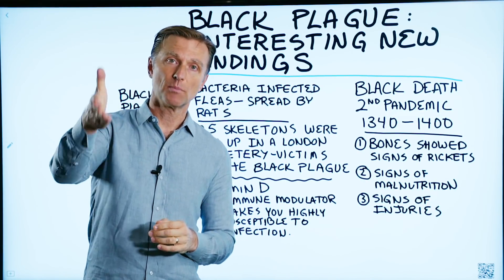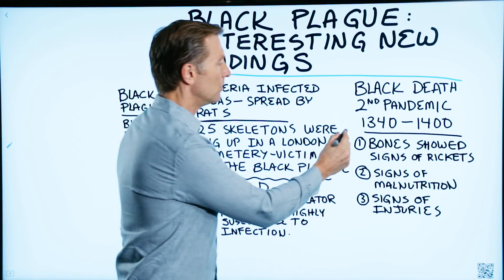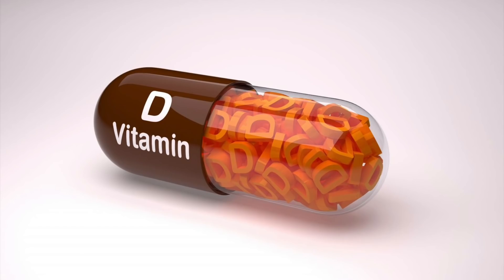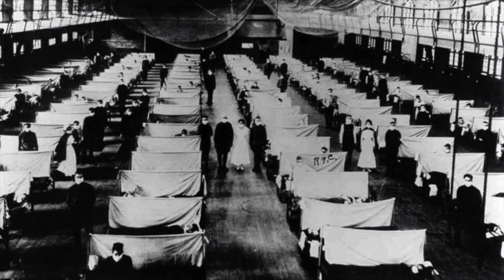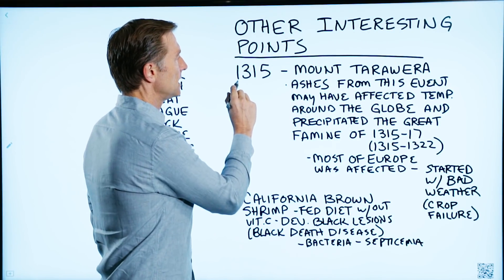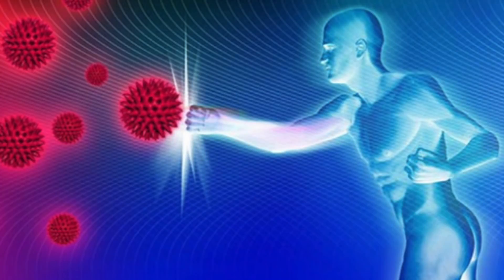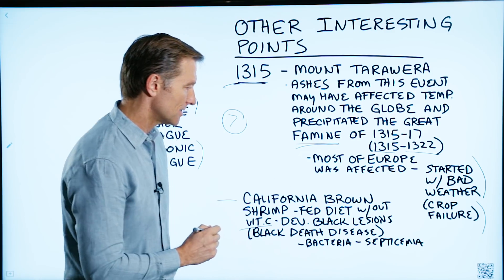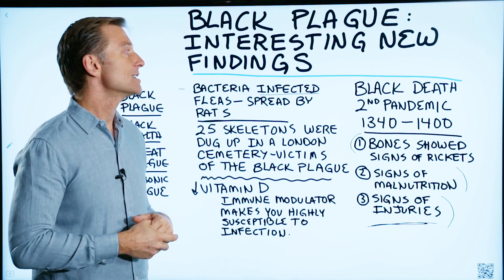The Black Bubonic Plague – Interesting New Findings – Dr.Berg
Today, we’re going to talk about the black plague and some interesting new findings.

The black plague is also called:

 • Black death
 • Great plague
 • Bubonic plague

The interesting findings I want to talk about have to do with nutrition.

The history of the plague that you may have already heard is that it was caused in the Middle Ages by bacteria-infected fleas and spread by rats.

However, 25 skeletons of victims of the black plague were dug up in a London cemetery.

A few things that have been discovered from these bones are:

1. Bone showed signs of rickets (rickets is a severe vitamin D deficiency)
2. Signs of malnutrition
3. Signs of injuries

Vitamin D regulates the immune system. If you’re deficient in vitamin D, it’s going to make you highly susceptible to infections.

Every year, 7 people in the United States get the bubonic plague.

There seems to be a relation between severe infections and vitamin deficiencies—especially vitamin D, especially in the winter months.

To protect yourself against viruses, you need to get enough vitamin D. Supplements are really the best way to get vitamin D, especially in the winter months.

Overall, the black plague and the Spanish flu are perfect examples of how a nutritional deficiency could potentially set you up for a serious infection.